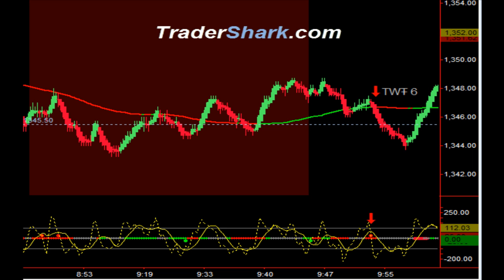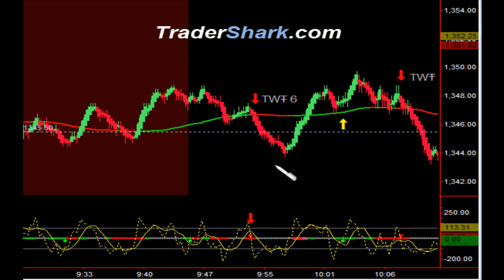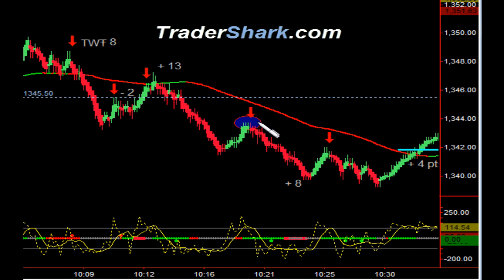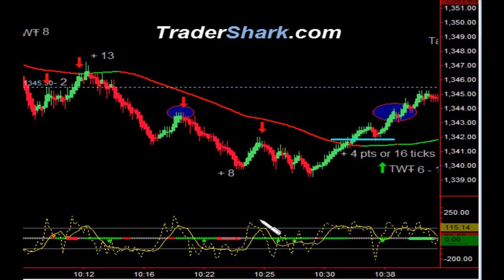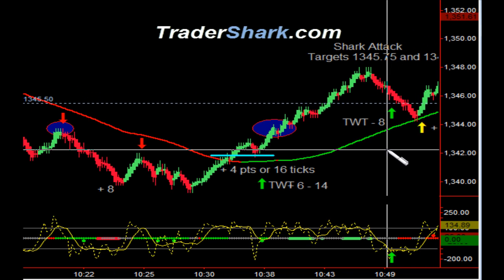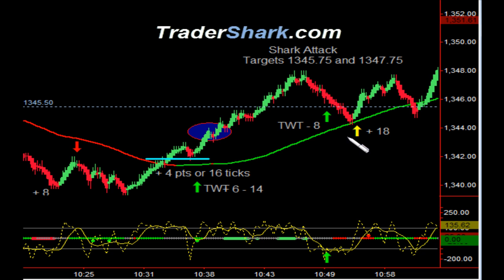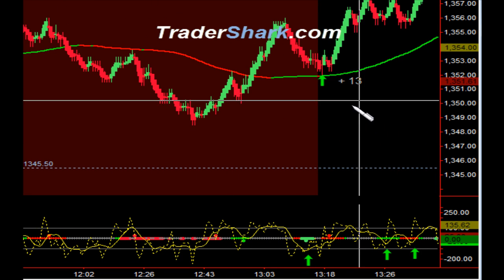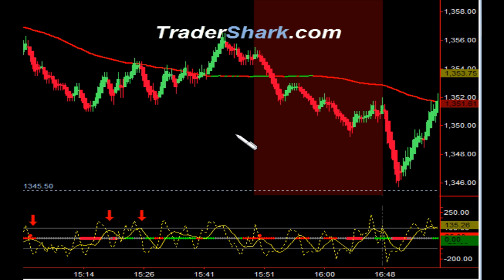Day-Trading Video - May 9, 2012.mp4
Learn day trading strategies from a full time trader. Learn to trade the Emini S&P 500 and the Euro futures. Follow a trade plan that works. Join a team of traders helping traders. TraderShark.com was created to help new and experienced traders with high probability low risk trading of the Emini S&P futures and the Euro futures. Futures, Forex, Options and Equities trading involves substantial risk. The valuation of Futures, Forex, Options and Equities may fluctuate, and as a result, clients may lose more than their original investment. In no event should the content found through the TraderShark.com website page, audio, video, email, hard or soft copy text, spreadsheet, application or any other source of information or representation associated with TraderShark.com be construed as an express or an implied promise, guarantee or implication by or from TraderShark.com that you will profit or that losses can or will be limited in any manner whatsoever. Past results are no indication of future performance. No guarantee of any kind is implied or possible where projections of future conditions are attempted.